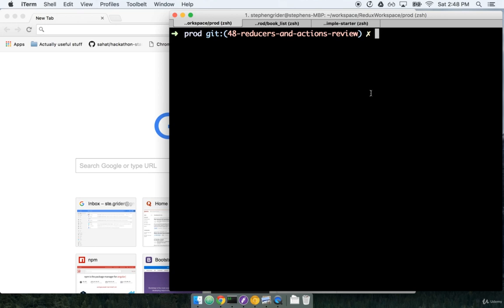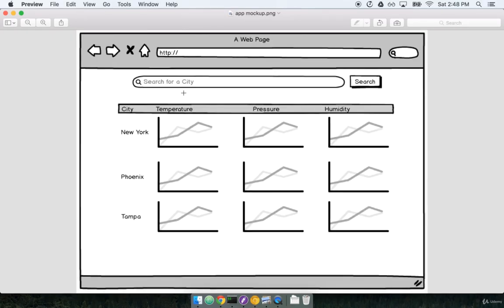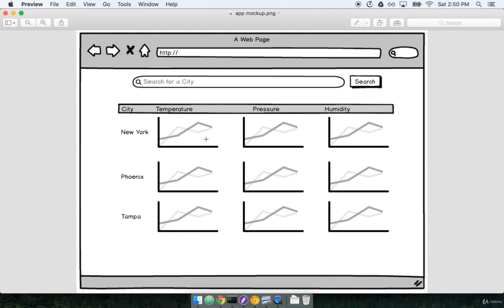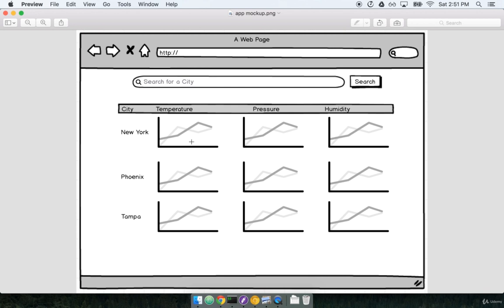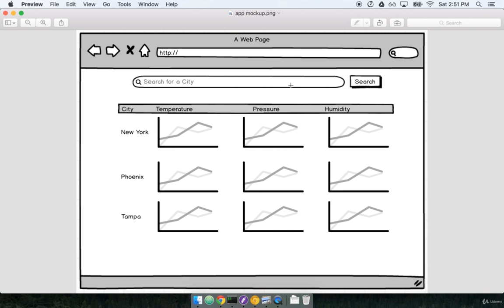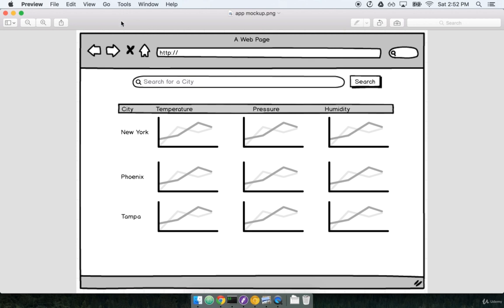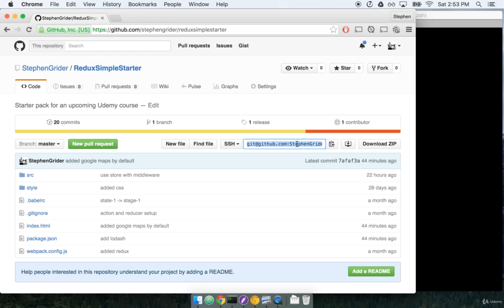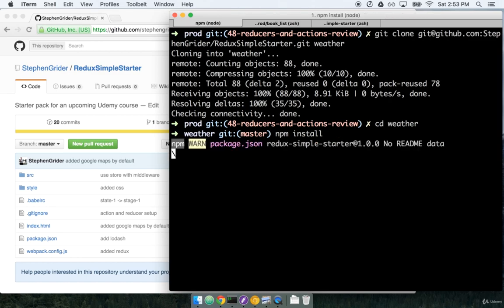31.1 App Overview and Planning